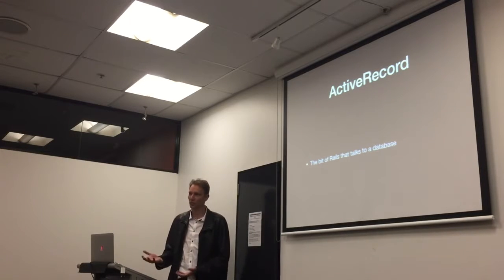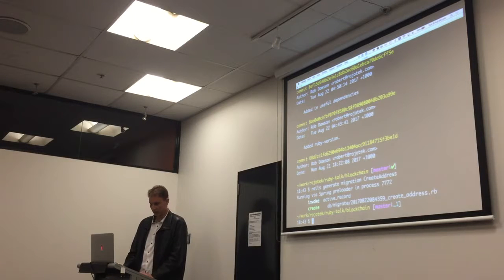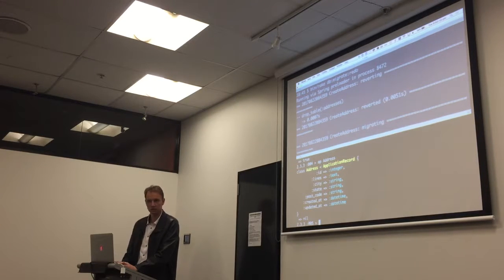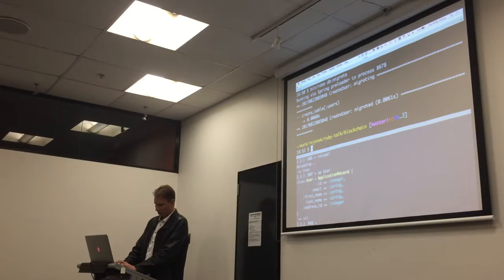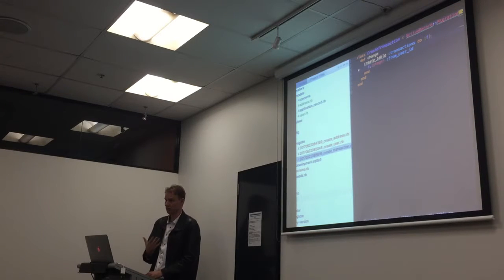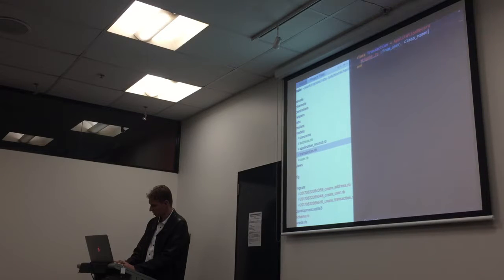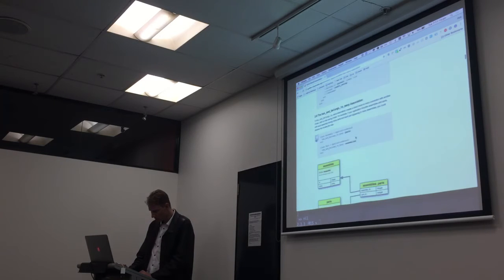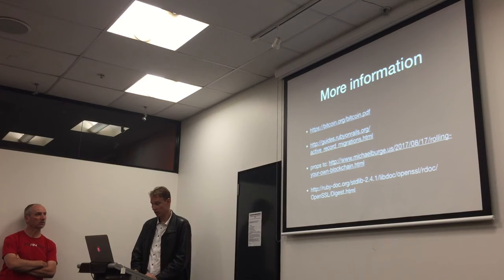BrisRuby - A Little ActiveRecord, a little Blockchain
By Rob